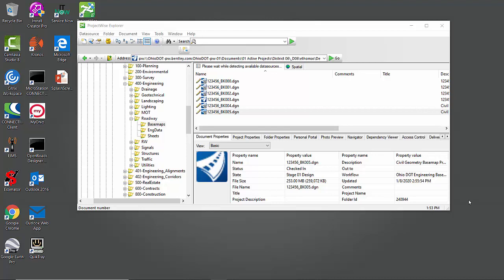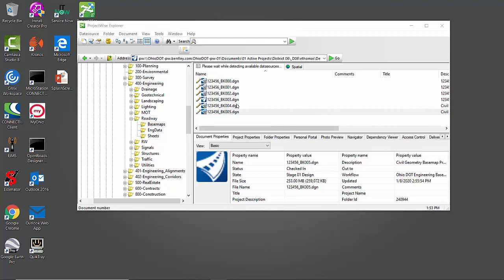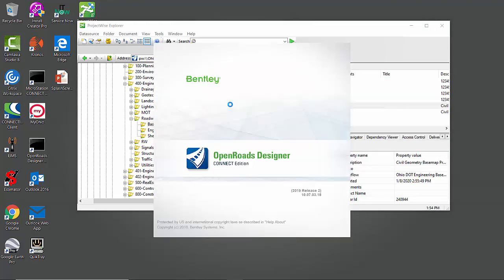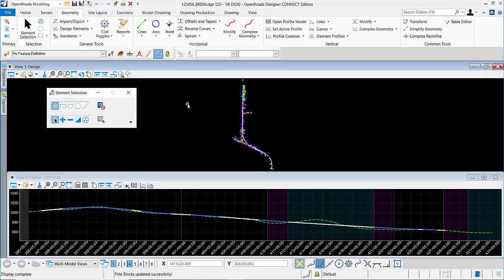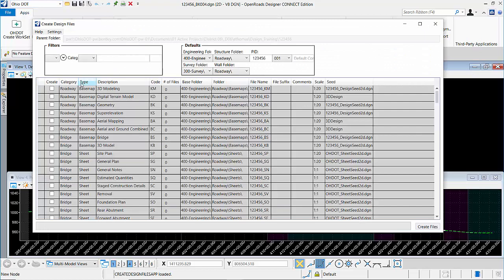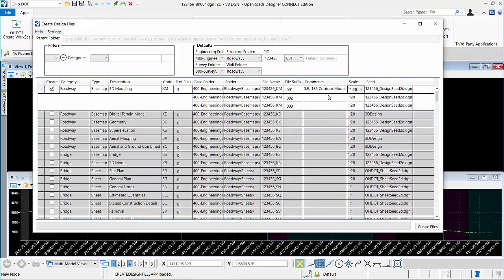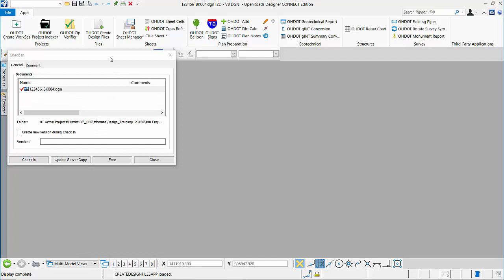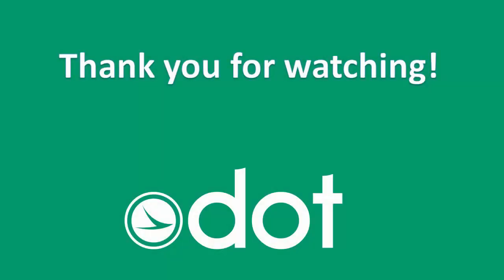501 Corridor Design Files